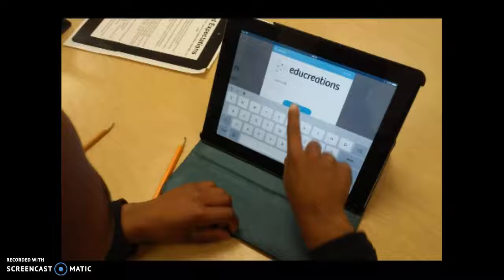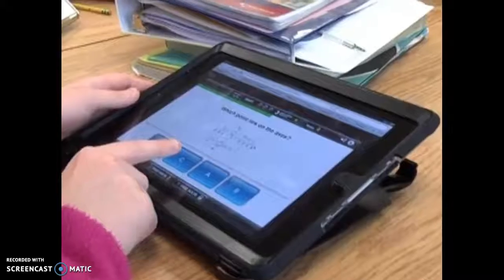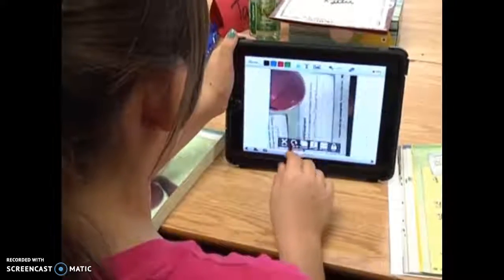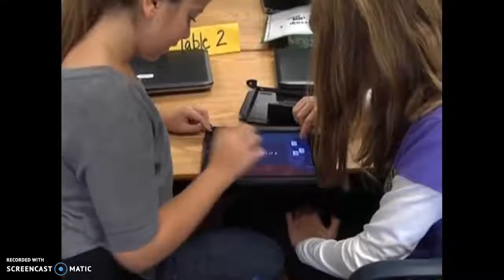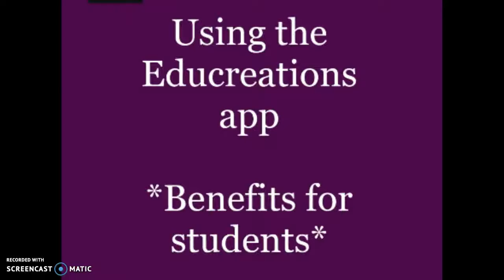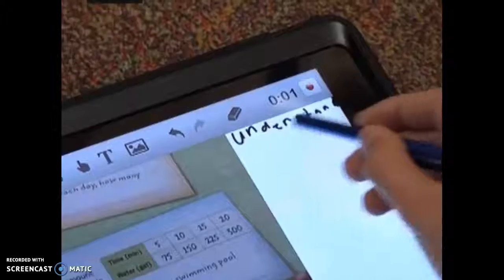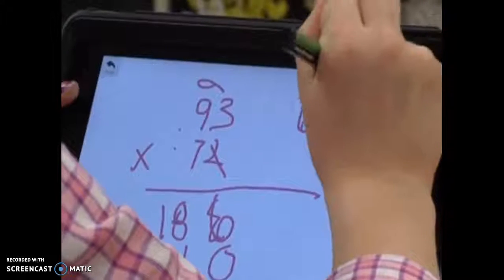Reciprocal Teaching Documentary